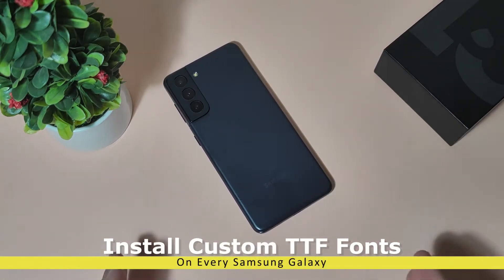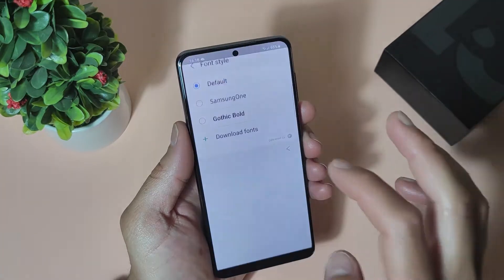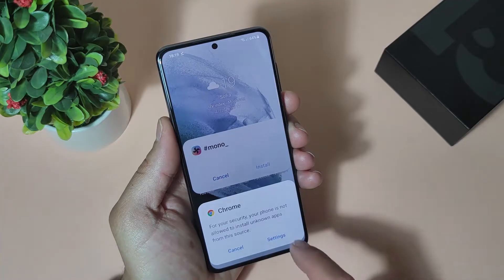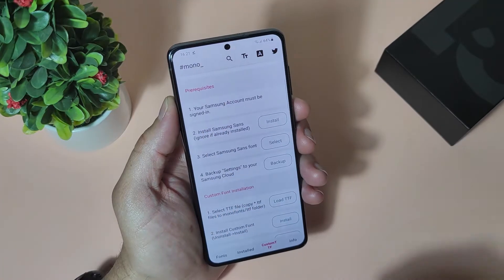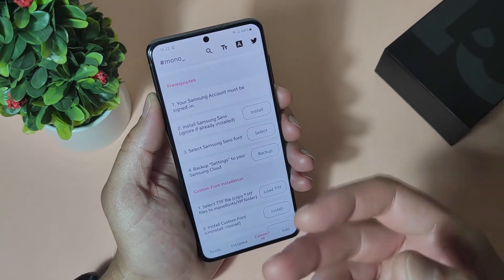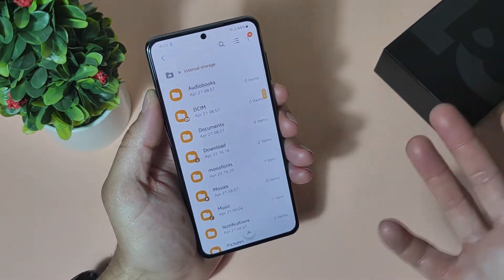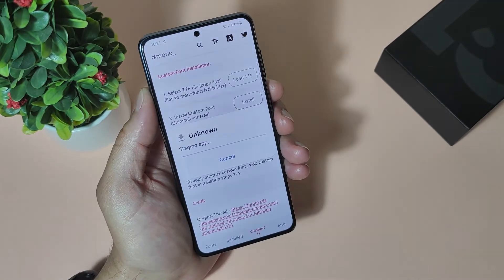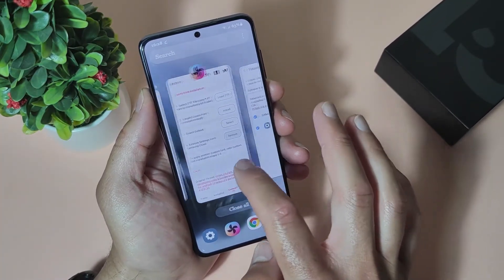Install Custom Fonts TTF On Every Samsung Galaxy & Every Version Of One Ui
In this video you will find guide how to install custom external fonts on your Samsung galaxy device using every version of One Ui 1, 2, 2.5, 3, 3.1 and Android 10 or 11. Simple and easy trick with just one application mono_ 2.1 version by @sathishtony from XDA Developers. Download every font TTF from Google and just import it with Samsung Cloud Sync and Backup.

Benchmark Tests: Xiaomi Mi 11 Snapdragon 888 VS Samsung S21 Exynos 2100 VS Huawei P40 Pro Kirin 990:

Samsung fonts
samsung custom fonts
samsung ttf font
galaxy import fonts
samsung import fonts
samsung add custom fonts
samsung import custom fonts